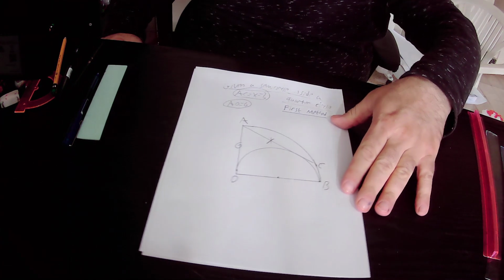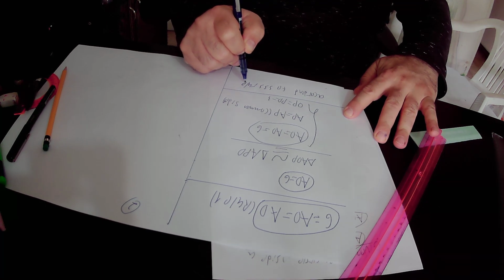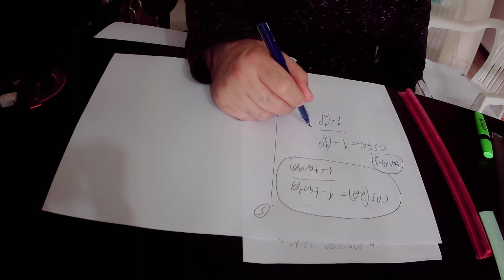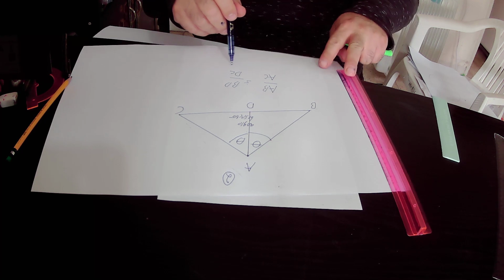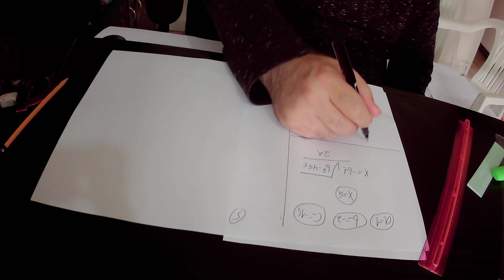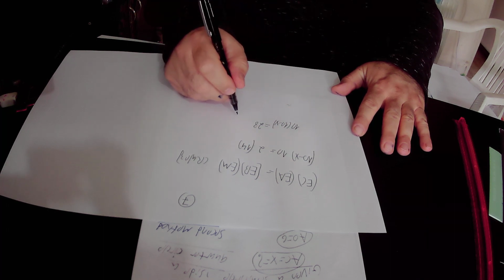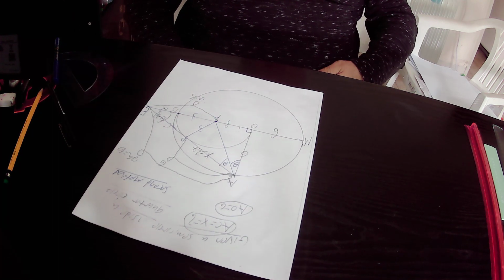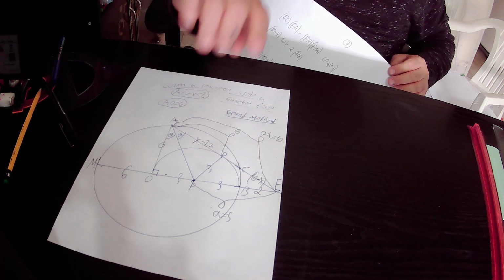Romania Math Olympiad Challenge | Very Nice Geometry Problem